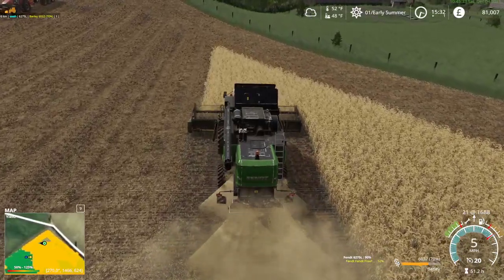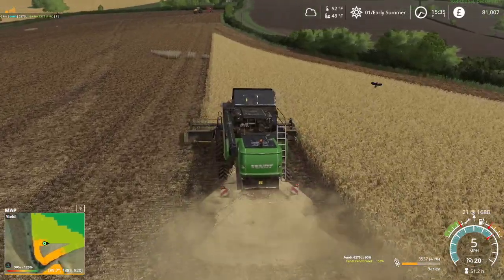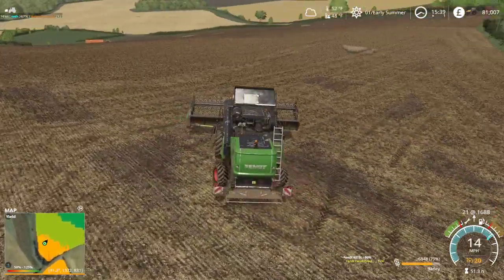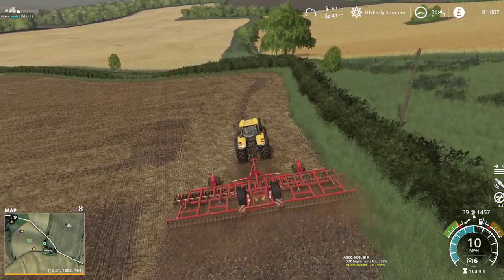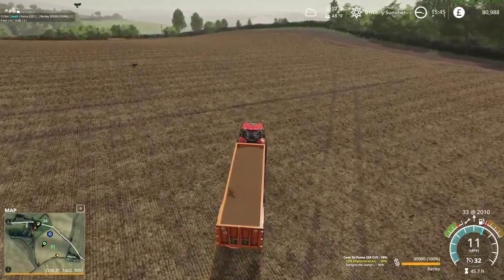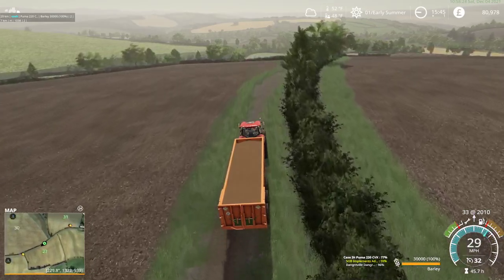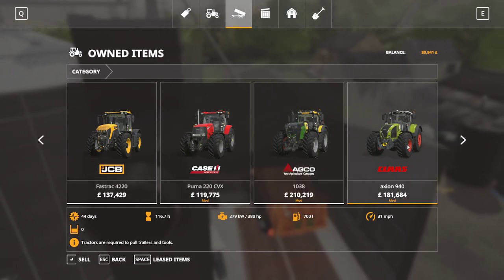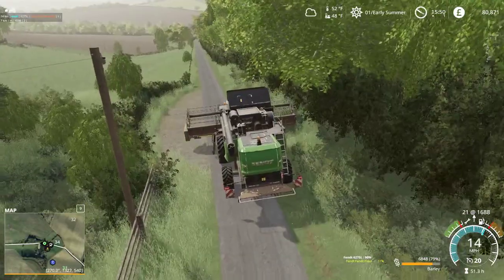FS19 - Oakfield Farm - Ep102d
Episode 102 - Concluding the Barley Harvest
Well that's all the chopping done, just need to get it all back to the yard. mistakes were made!